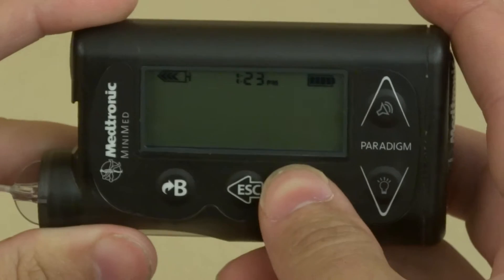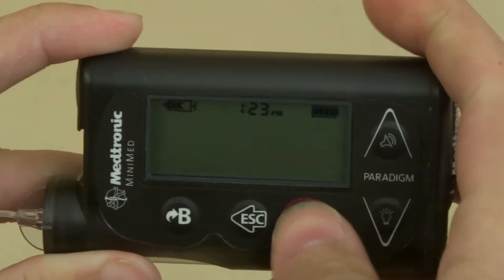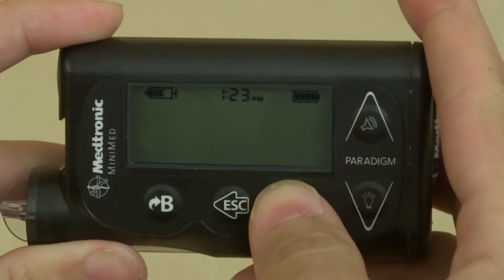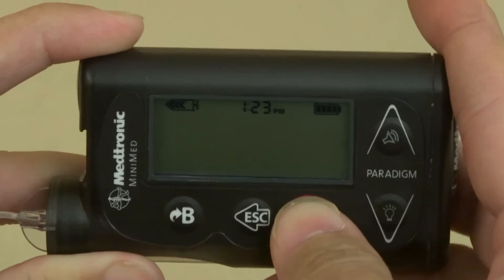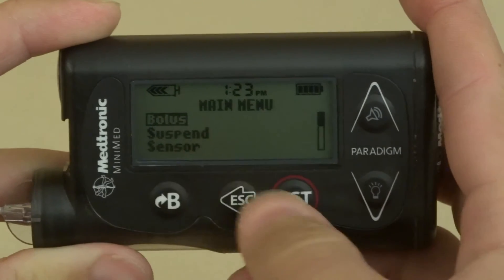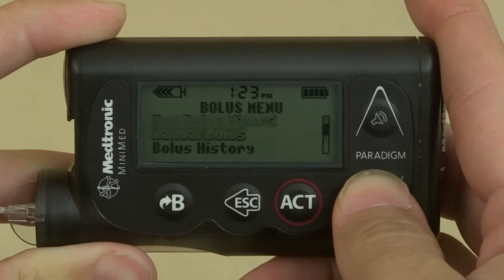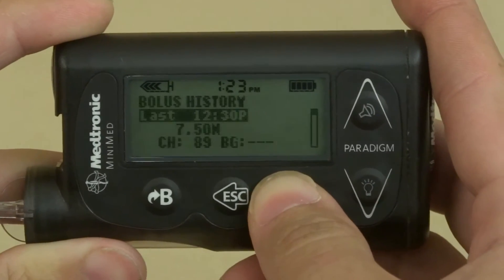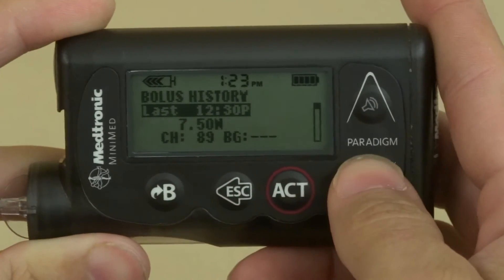MiniMed Missed Bolus